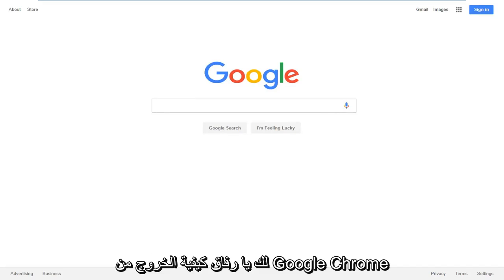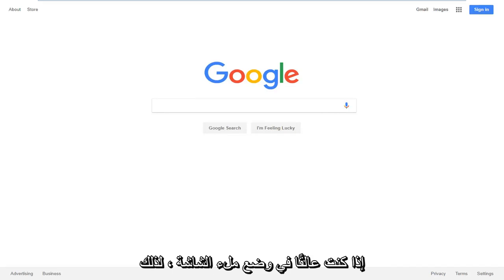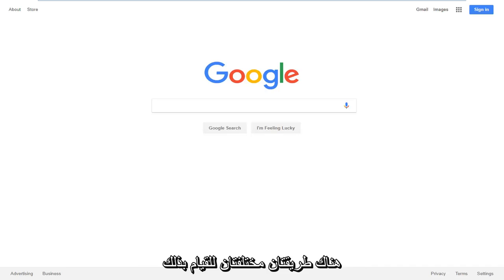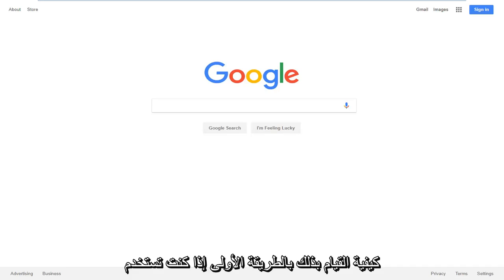كيفية الخروج من وضع ملء الشاشة في المتصفح Chrome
كيفية الخروج من وضع ملء الشاشة في Google Chrome.

يمكنك فتح وإغلاق وضع ملء الشاشة في Google Chrome باستخدام اختصارات لوحة المفاتيح أو عناصر تحكم المتصفح. في وضع ملء الشاشة ، تكون عناصر التحكم في المتصفح مخفية ، ولكن يمكن إعادة تنشيط القائمة عن طريق التمرير فوق الموقع المناسب على جهاز الكمبيوتر الخاص بك. يساعدك هذا عند مشاهدة الأفلام والرسومات ومواقع الويب التي تستفيد من منطقة المتصفح بأكملها. يمكن أن يساعدك التعرف على اختصارات الدخول إلى وضع ملء الشاشة والخروج منه على العمل بكفاءة أكبر مع صفحات الويب.